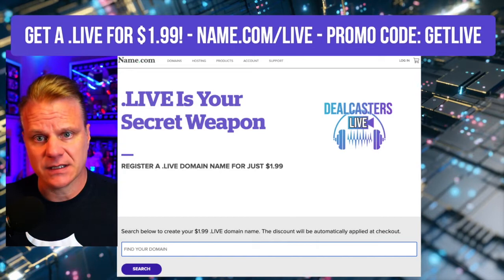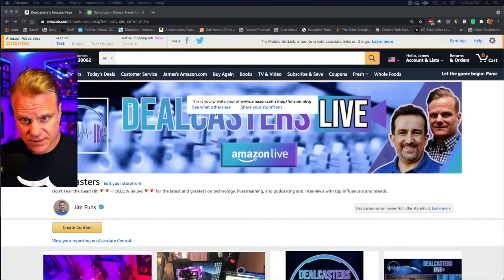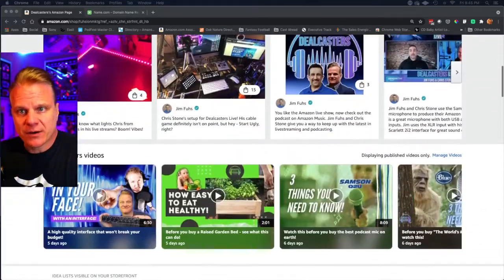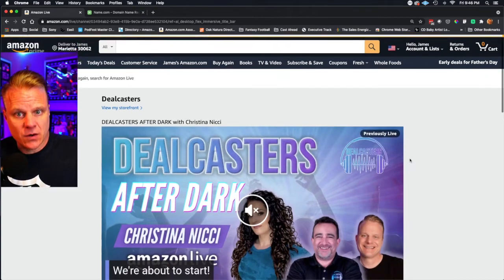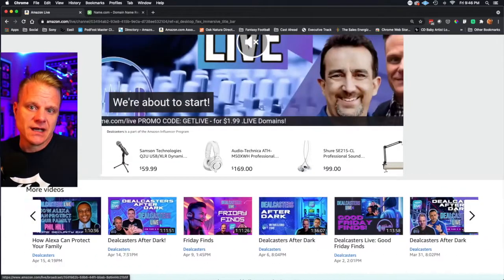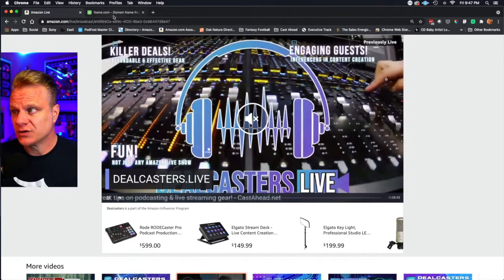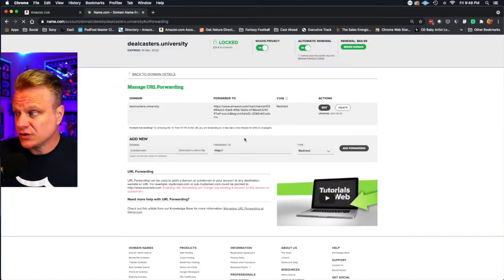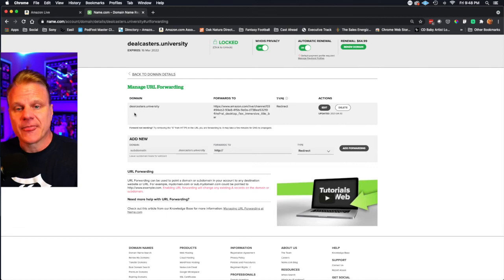How To Make Your Own Channel On Amazon Live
Get your own .LIVE domain to redirect your Amazon Live show (or any other live show on any online platform!) for $1.99: